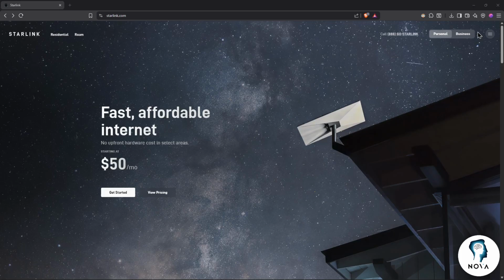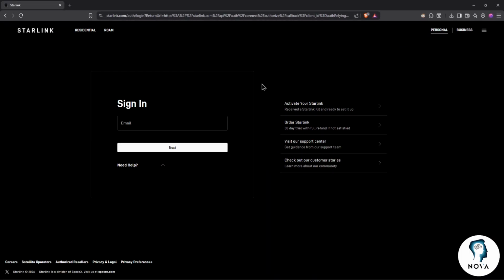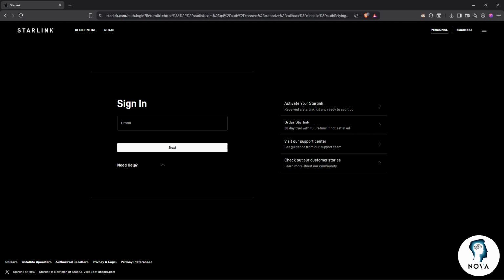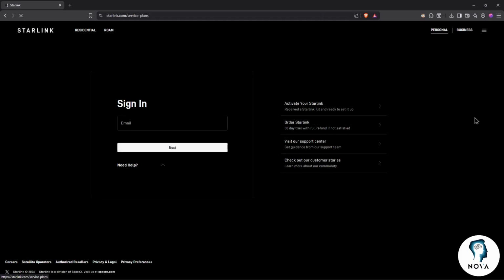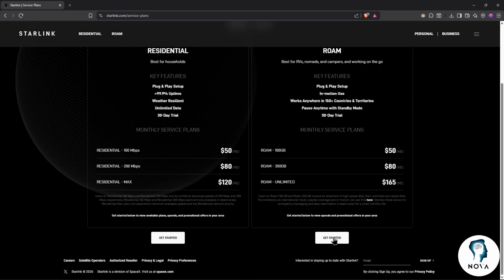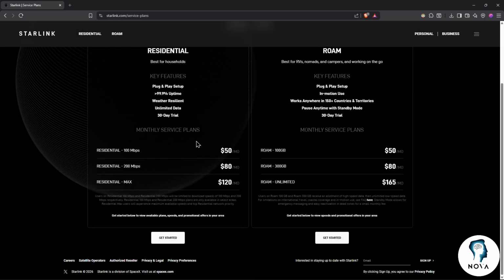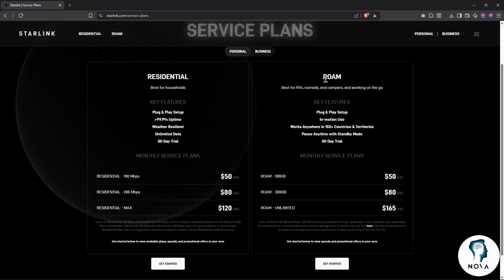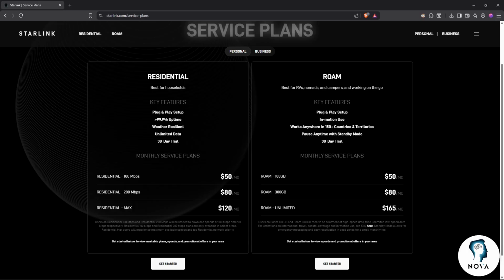How to Stop Starlink Subscription - Step by Step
How to stop Starlink subscription and cancel your Starlink internet service correctly. Learn how to cancel Starlink subscription, access your Starlink account, and stop billing. This video also covers Starlink cancellation policy, refund rules, and fixes if you can’t cancel your Starlink service.